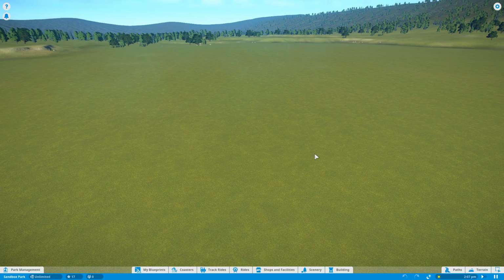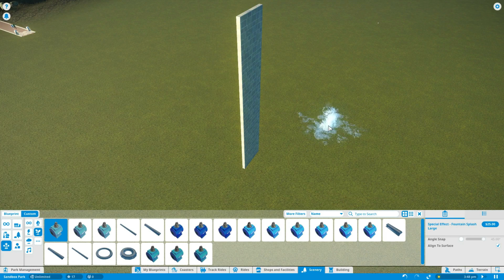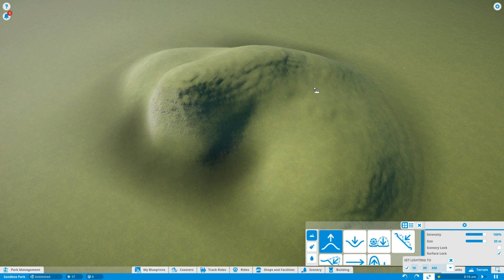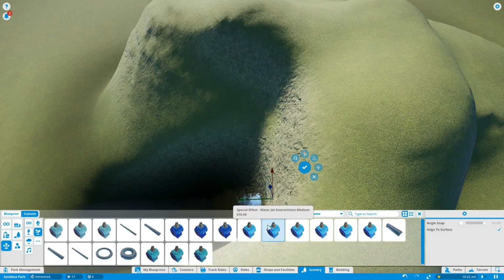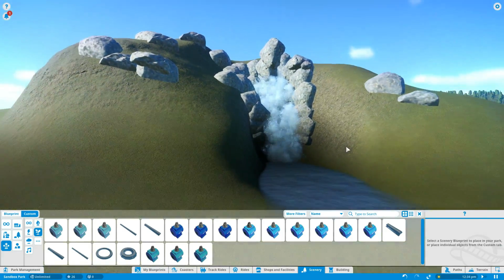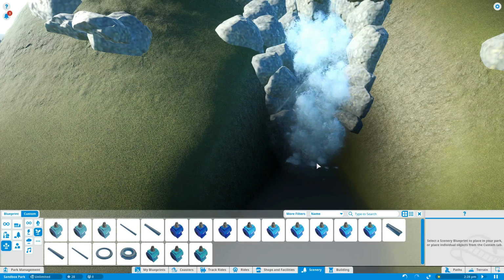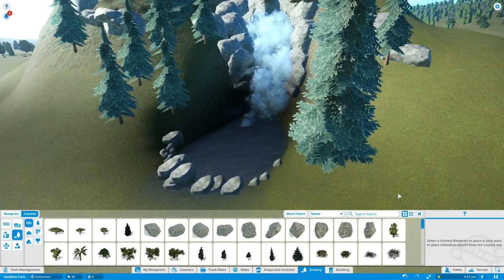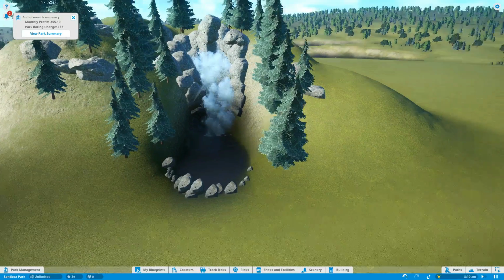Planet Coaster | how to create a waterfall in 5 minutes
How to make a waterfall in 5 minutes on pkanet coaster. Really easy